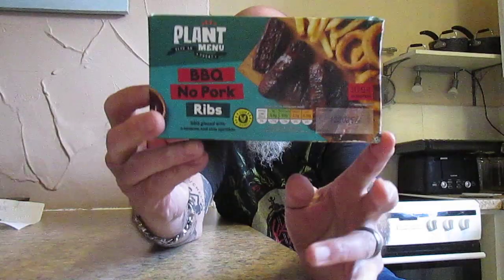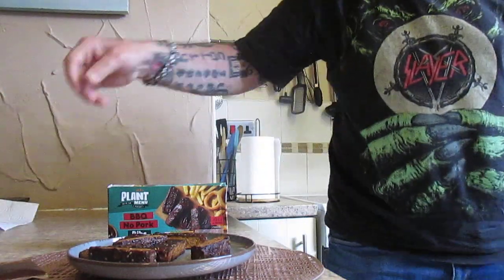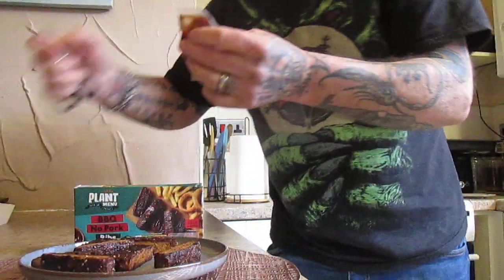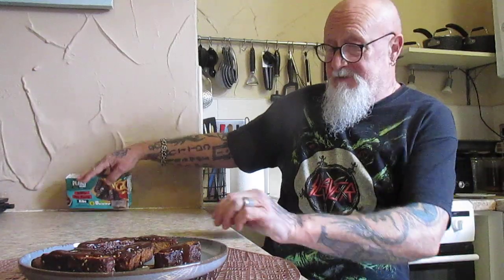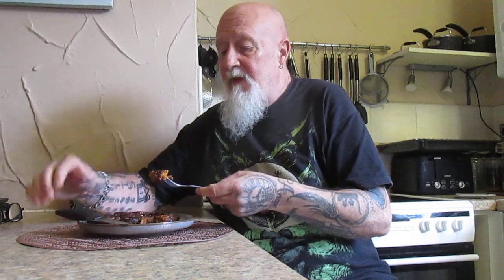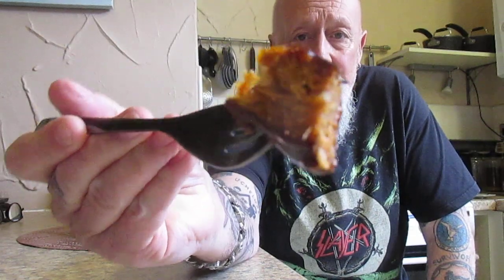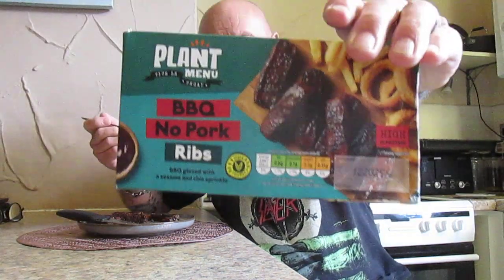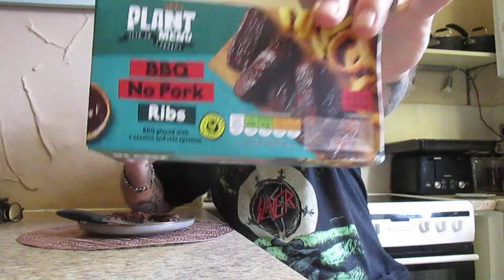Vegan - Vegetarian - Plant Menu - BBQ No Pork Ribs - Aldi - £1.99p - Food Review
Following the success of my last few plant based foods I saw these in Aldi and decided to review them ! So What were they like ?
In my opinion this is another Excellent product that I would buy again and be happy to recommend .
The " Ribs " have a nice texture and are full of flavour with a nice smokiness coming through along with a gentle hit of Chilli - for me personally I would use a different sauce on them as I am not a fan of BBQ sauce but for those who like it these " Ribs " would be great ! the "Ribs " leave a pleasant aftertaste with a nice warm afterburn !
No complaints at all and I score this 10 out of 10